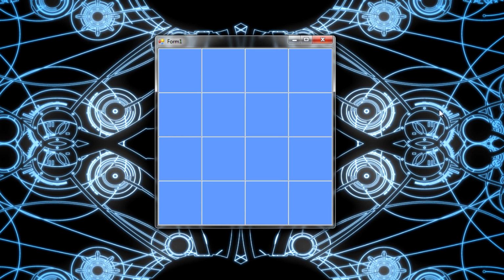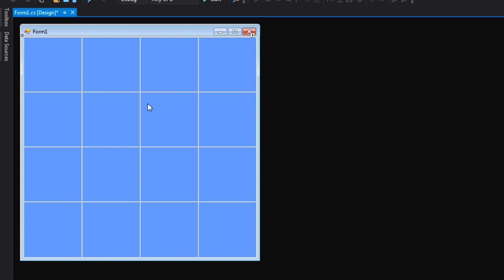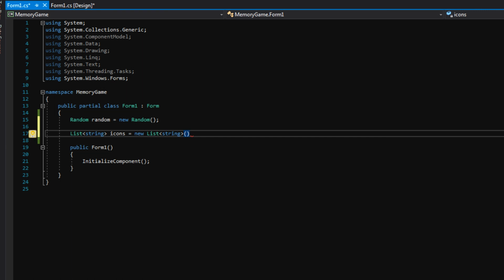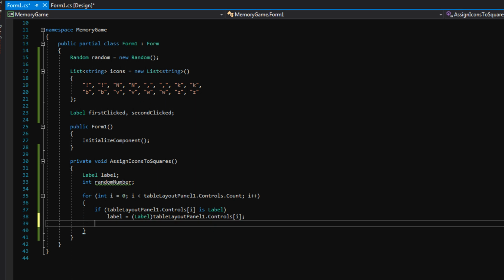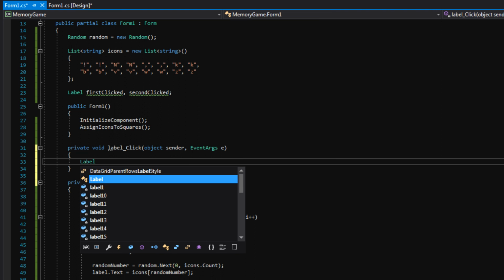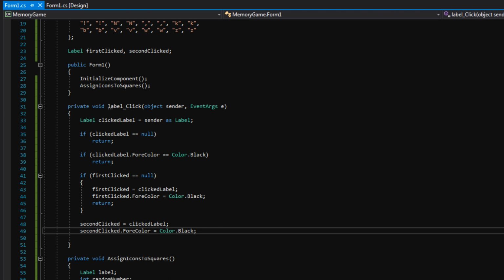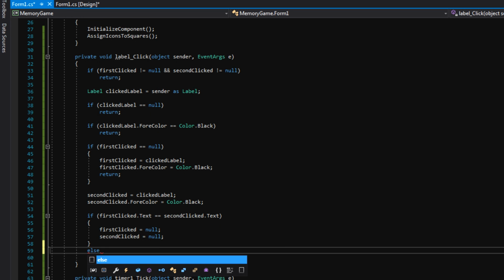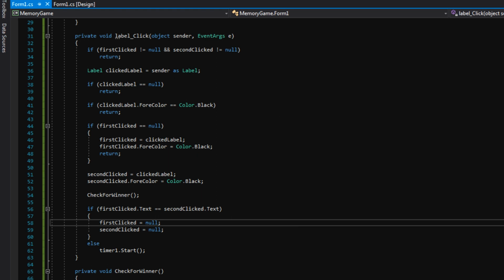10. Memory Game with Windows Forms! | Intro To C# Programming